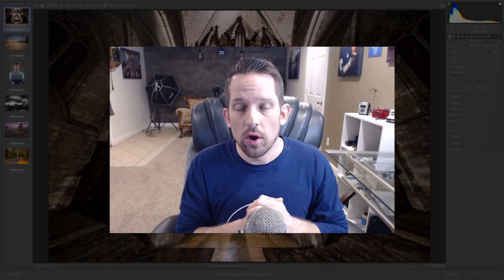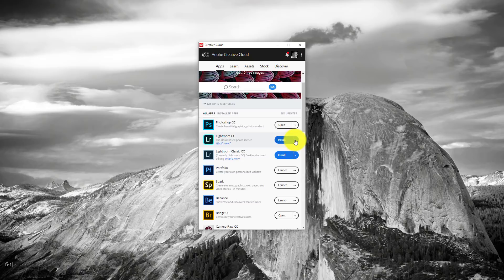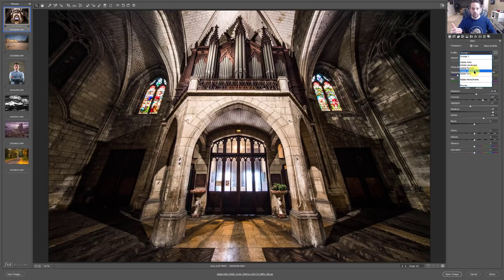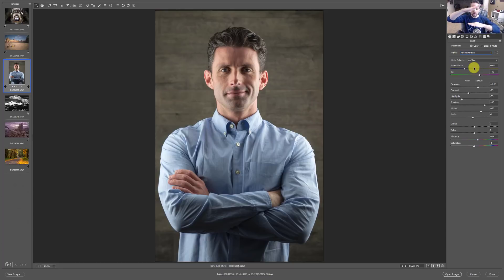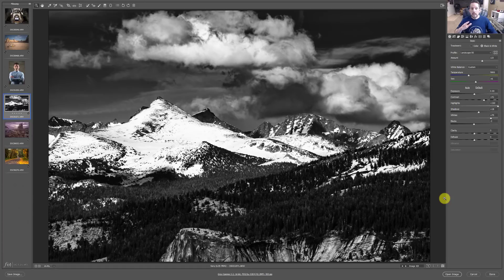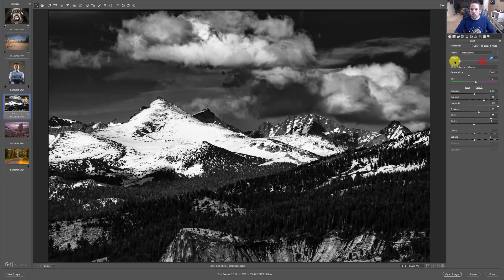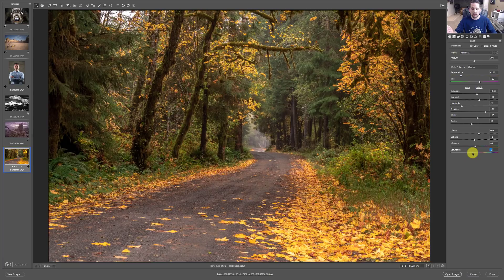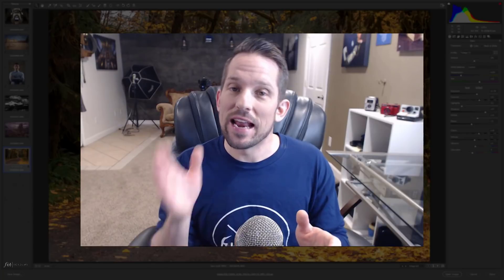A Strong Case for Profiles in ACR and Lightroom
Profiles are Changing My Workflow

Anytime Adobe creates an update to their programs I am always excited and nervous at the same time.   I love innovation, and I believe Adobe keeps on innovating, and that is the exciting part.  The nervous part is two-fold... is it going to be stable and will it change my bulletproof workflow?

Of those two, my main concern is my workflow.  Man, I love my workflow, but just when I think I have it down, I learn something new or something new hits the streets.  The latest updates to ACR and Lightroom dropped a bomb on my workflow!

It didn't disrupt it in a bad way, it just tweaked some things and changed my mentality on what a "solid foundation" for my images is.  Let's go back to September of 2017, it doesn't seem that long ago, right?  Well in October Adobe put Luminosity Masking in the Local Adjustment tools and brought us a KILLER upgrade to the auto button.  In April of 2018, they changed the way profiles interact with our images.  In less than seven months ACR and Lightroom have received massive updates that are extremely valuable.

So let's dive a little deeper into these profiles.  In today's tutorial, I want to give you some insight on the profiles in Adobe Camera Raw and Lightroom.  At this point, I have had just about a month to experiment with them, and I am very pleased to say that these new profiles are amazing.  So amazing, that I made a whole profile pack for them that gives you 40 awesome genre-specific presets and teaches you how to make your own!